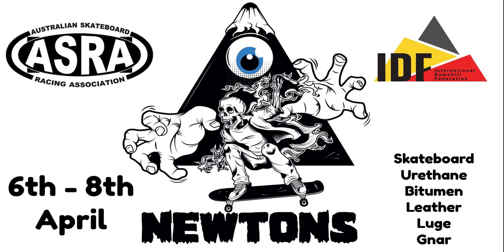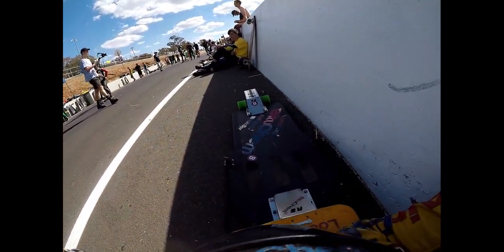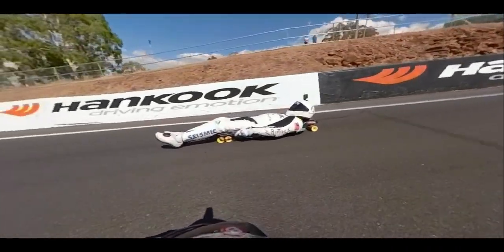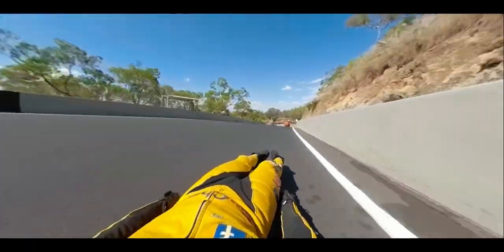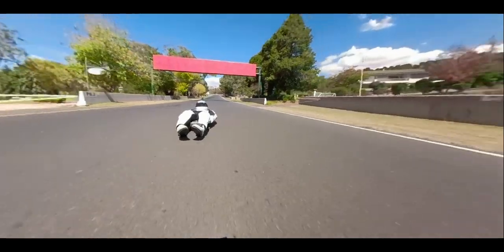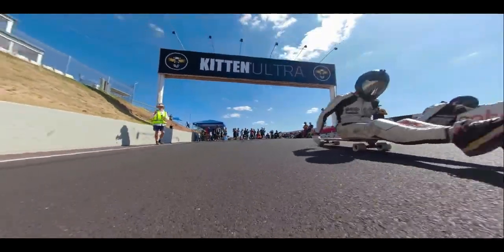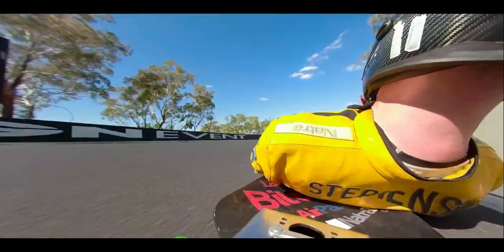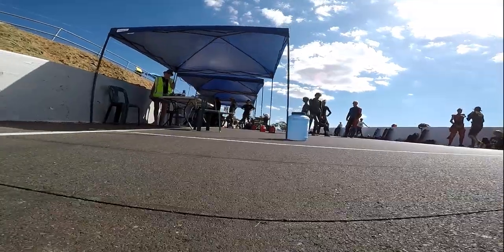Streetluge Newtons 2018